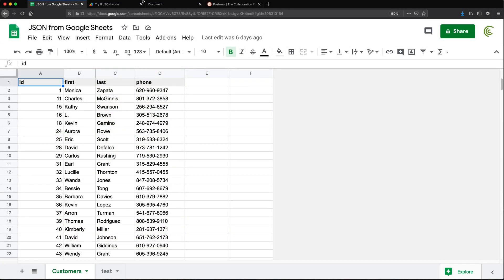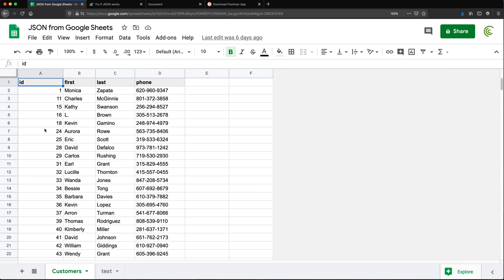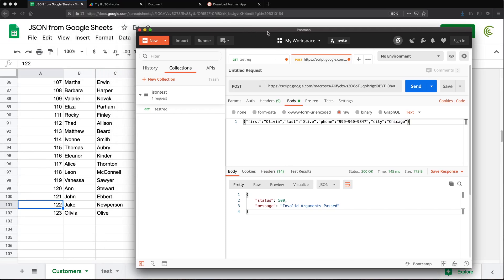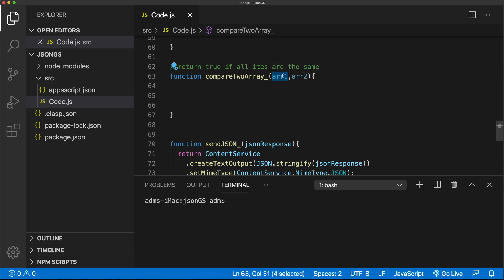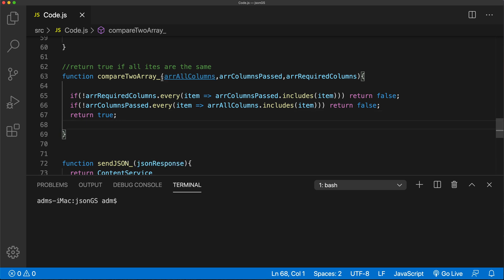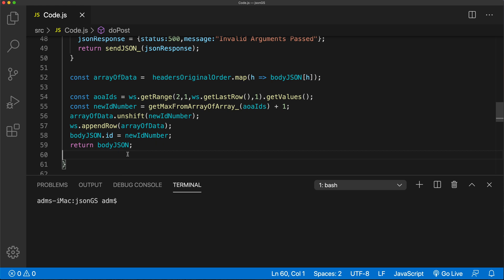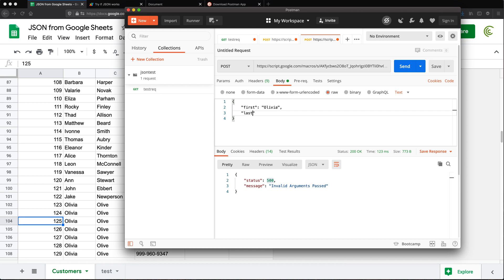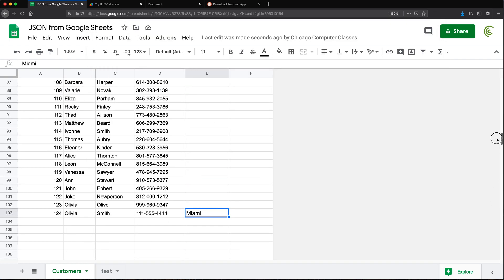Google Sheets - JSON API, Testing with Postman, Wep App - e.j1 p.3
We'll make some changes & improvements to our Google Sheets JSON API and test it using Postman